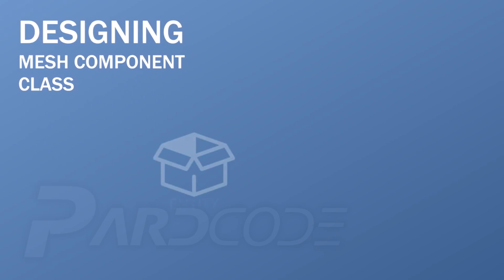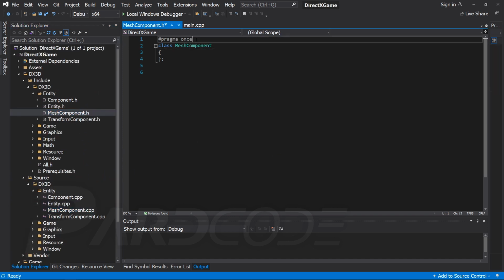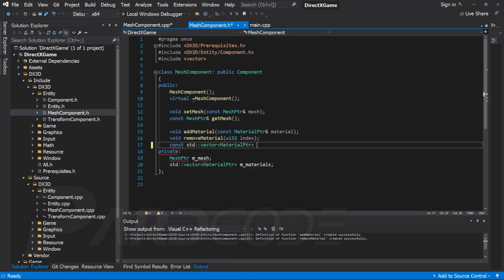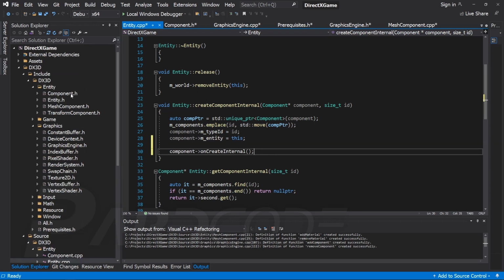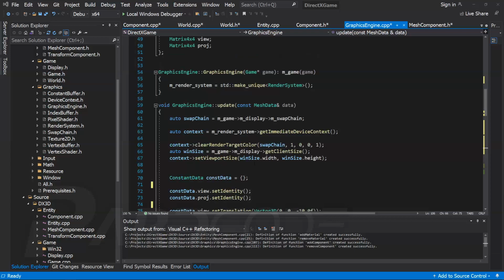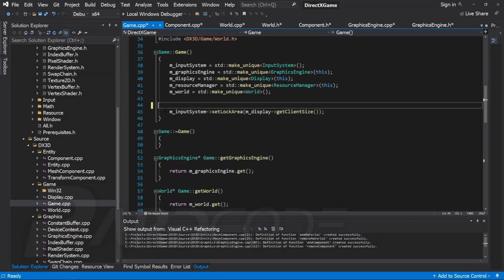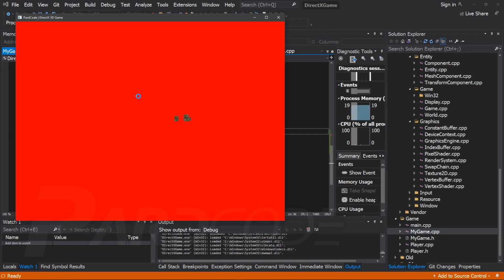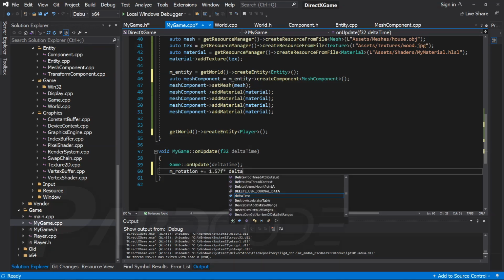How to render 3D Graphics Entities | C++ 3D Game Tutorial Series #34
DESCRIPTION:
In this thirty fourth video tutorial we'll see how to create and manage the 3D Graphics Components!

how to design and implement the Mesh Component class,
how to handle the mesh components through the Graphics Engine,
and, in the end, we will see how to easily
create and handle graphics entities in our MyGame Class.

Chapters:
0:00 Intro | More Info at
0:46 Requirements
1:10 Design
3:50 Implementation
30:00 Final Result
30:24  End